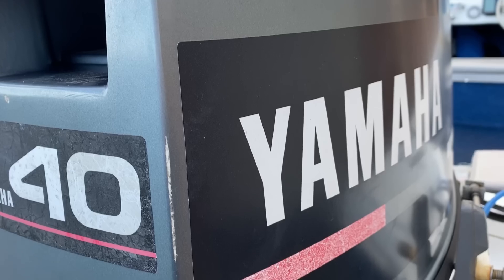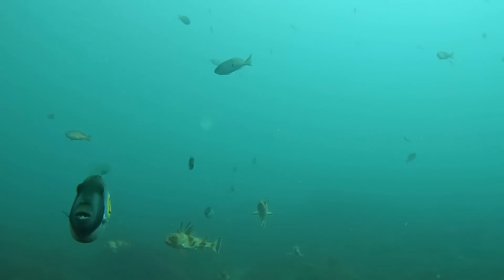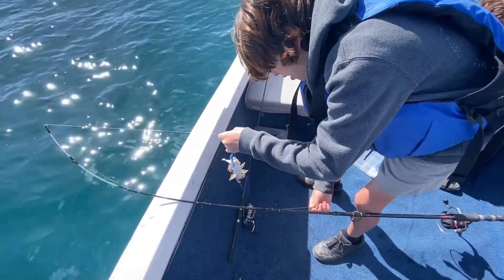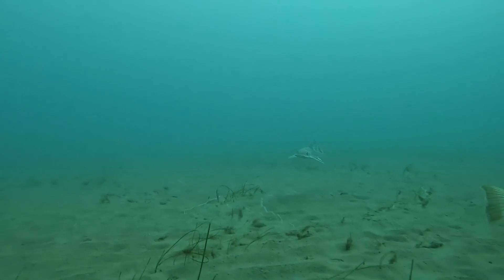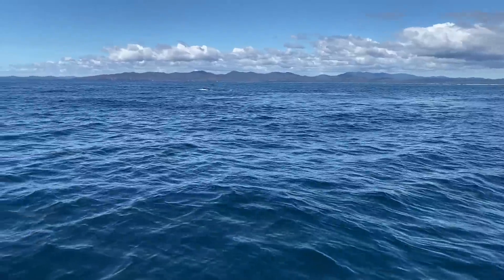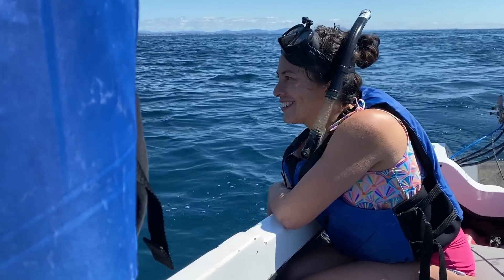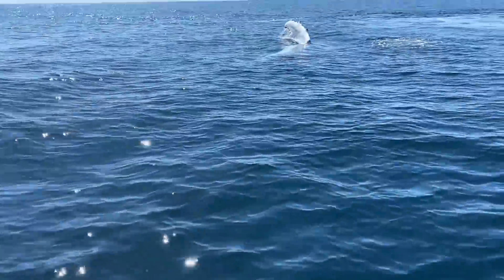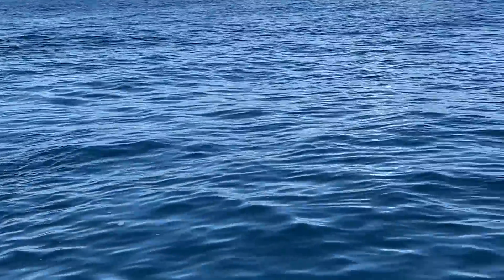Snorkelling with Humpack Whales in Northern Tasmania!!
It all started when my eldest son Will found a $1000 dollar boat on marketplace, we were away from home and there was no way of having an inspection at the time, soon after it appeared as though it had been sold.
On arriving home three weeks later I was scrolling through marketplace myself when out of no where the little blue Bellboy boat appeared up for sale again.  The sellers location being just down the road we wasted no time in making her a new home.
    Long story short it was perfect timing with school holidays set in.
We set out into the bass strait of Tasmania and while out on what seemed an ordinary day fishing some hump back whales swam close to the boat, real close and we saw an opportunity to dive in with these giant creatures.
 It was for us a once in a lifetime experience we will never forget
and I hope you guys enjoy the adventure aswell.
The whales can be seen just off Devonport Tasmania the past few weeks.